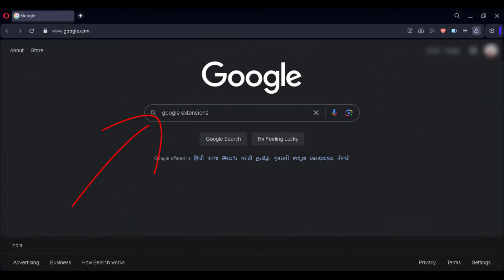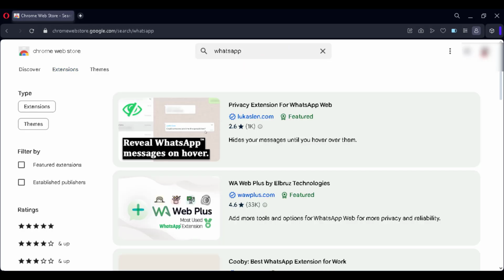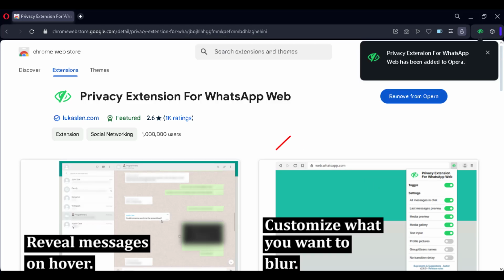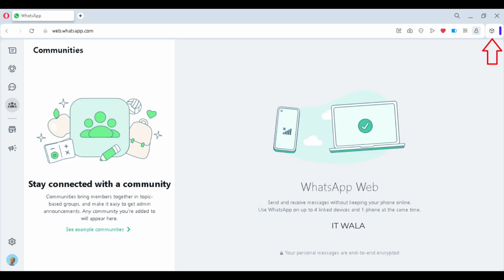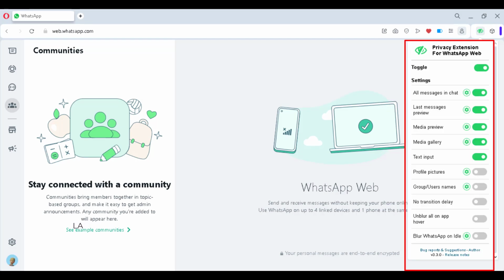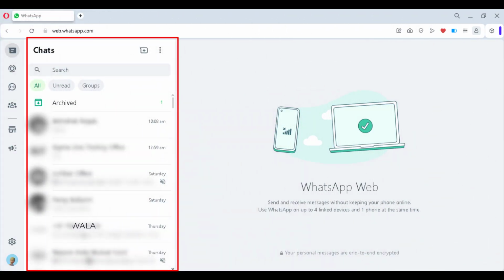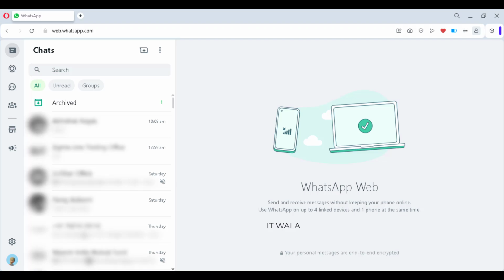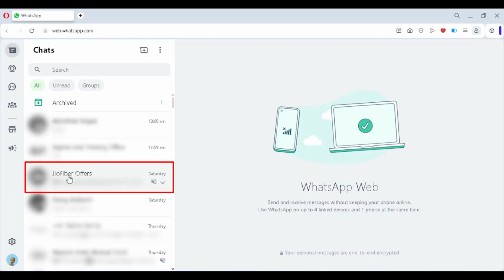🚀 How to Hide WhatsApp Web Chats, Profile Pictures & More with This Browser Extension! || IT WALA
🌟Description:🌟
In this video, we’ll show you how to use a powerful browser extension that helps you hide WhatsApp Web chats, profile pictures, and more for ultimate privacy. Whether you're working in a public space or just want extra security when using WhatsApp Web, this tool is perfect for keeping your conversations private. We'll walk you through the easy installation process, how to use the extension, and how to customize it to suit your privacy needs.

🔒 Features:

Hide chats and contact names
Blur profile pictures
Mask message content
Easily toggle privacy settings on and off
Stay secure and protect your privacy with this simple yet effective browser extension for WhatsApp Web!

WhatsApp is one of the world’s most popular messaging platforms, allowing users to send text messages, voice notes, images, videos, and even make voice and video calls. It works across mobile devices and offers a simple, secure, and user-friendly experience. WhatsApp uses end-to-end encryption, meaning only the sender and recipient can read messages, making it a secure way to communicate.

WhatsApp Web is an extension of the WhatsApp mobile app, designed to allow users to access their WhatsApp account on a computer through a web browser. It mirrors the conversations from your phone, giving you full access to chats, media, and settings in real-time. To use WhatsApp Web, users simply scan a QR code on the WhatsApp Web page using their phone. It’s a convenient tool for staying connected when working or browsing on a larger screen.

Though WhatsApp Web offers many of the same features as the mobile app, including sending messages, media, and voice notes, it does not support voice and video calls directly from the browser. However, it’s widely used for its ease of access, particularly in work environments, allowing users to continue conversations without constantly switching between devices.